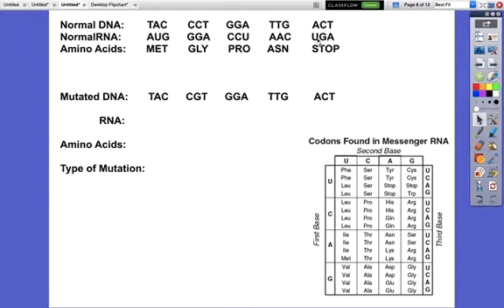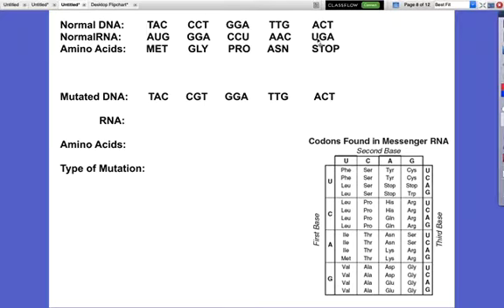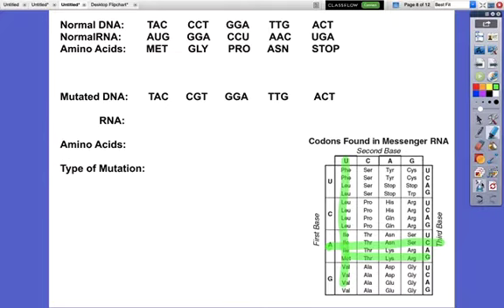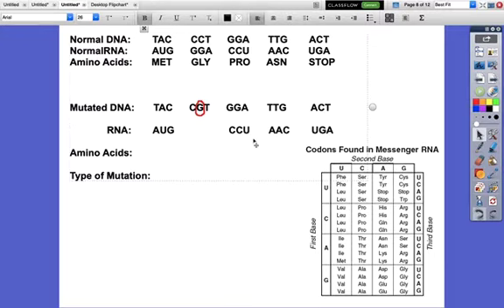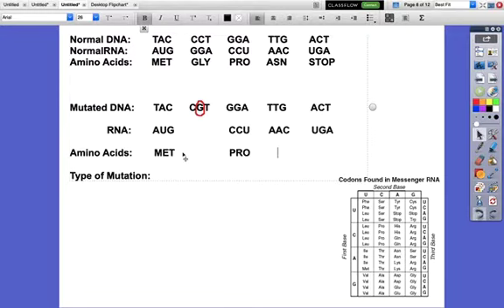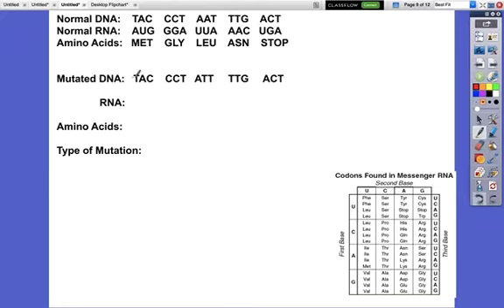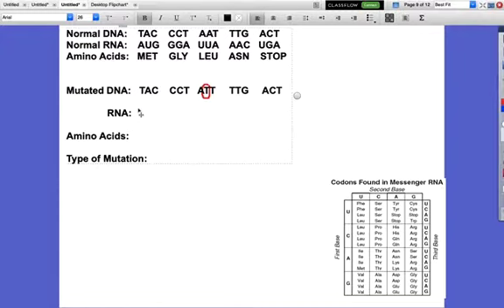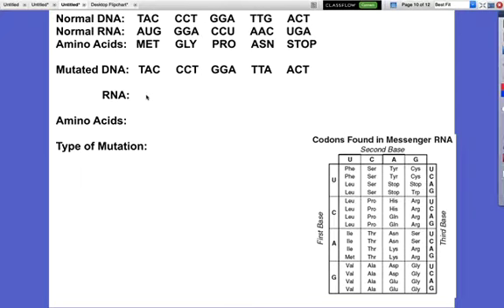Gene Mutations Practice Problems Video